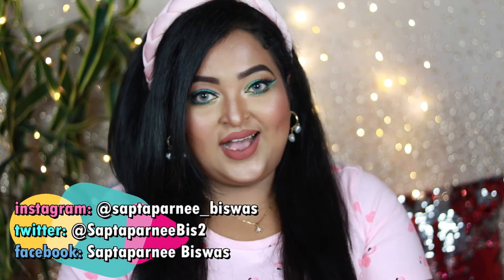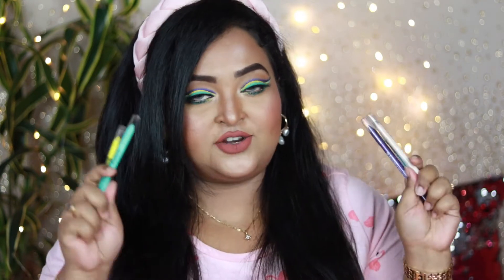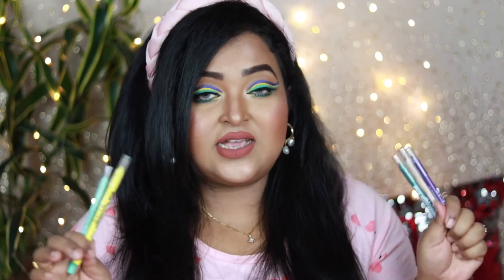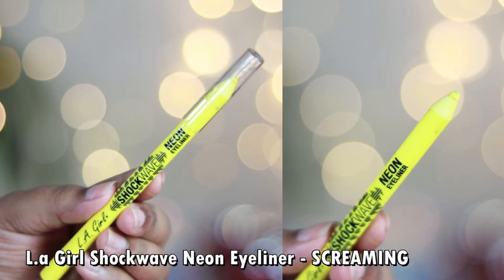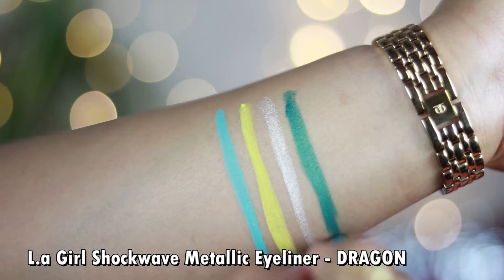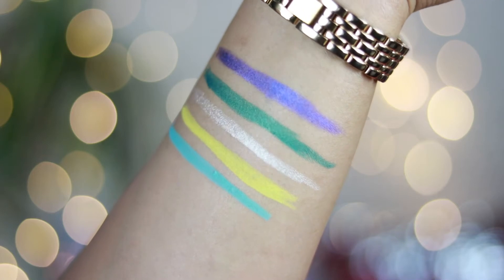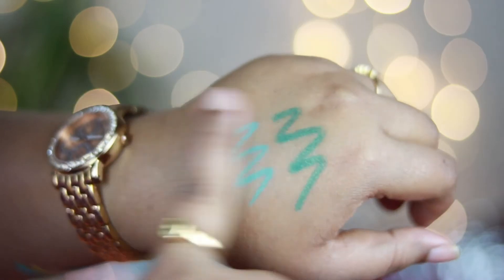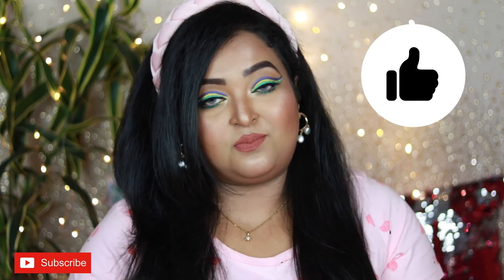L.A GIRL SHOCKWAVE EYELINERS//Colourful Neons & Metaliics/REVIEW, DEMO & SWATCHES/saptaparnee biswas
Product mentions:
L.A GIRL SHOCKWAVE NEON EYELINERS- Shades- FRESH/ SCREAMING
L.A GIRL SHOCKWAVE METALLIC EYELINERS- Shades- LULLABY/DRAGON/SEQUINS
What am I wearing??
❤️Top: HONEY
❤️Earrings: JAZZ
❤️Lips: TOO FACED MELTED MATTE LIPSTICK- MAKIN MOVES

XOXO...
saptaparnee...